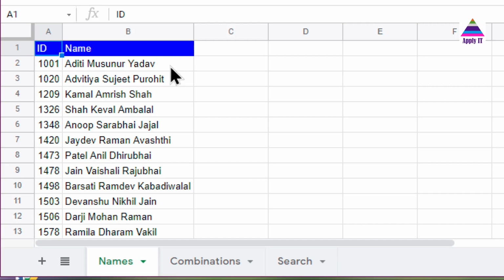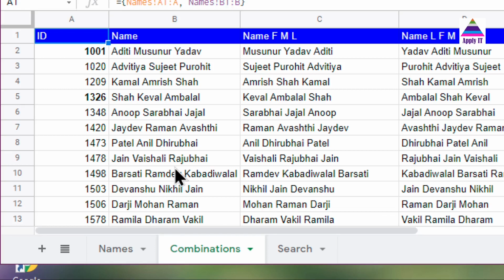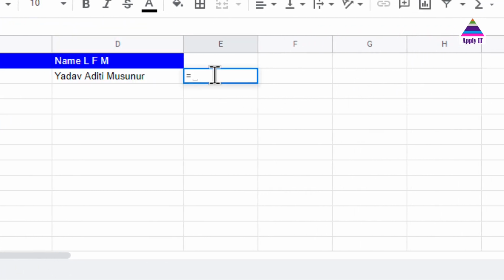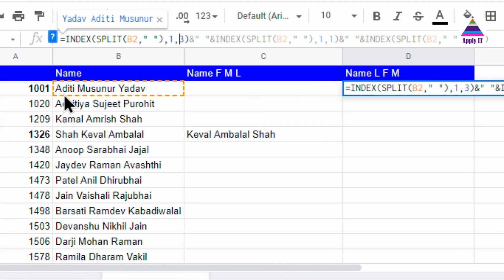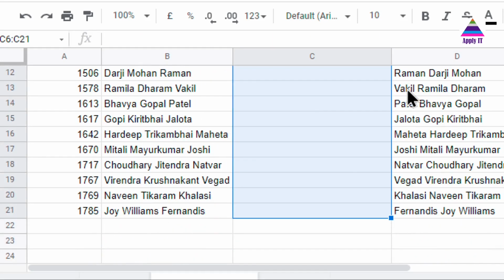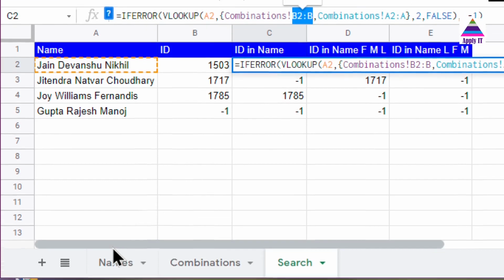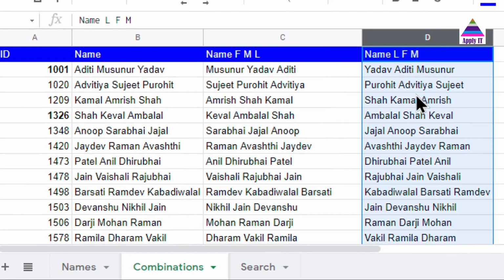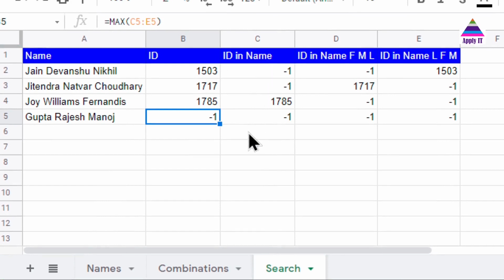How to Search names in any formats Last First Middle or First Middle Last | Tutorial | Google Sheet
Names of persons can be in either Last Name First Name Middle Name format (LFM) or First Name Middle Name Last Name format (FML).
During data collection, if any specific format was not followed, a person may write name in any format.
If we have to search names of persons from the data that can contains names in any formats, normal search or VLOOKUP will not work.
Step by step, this video demonstrates how we can solve this problem. This video also answer many questions such as
How to search name in google sheet
How to search name in Microsoft excel
What is name format
First Name Middle Name Last Name
Name Search box
Create a search box
Search for surname first name middle name format
Search for last name first name middle name format
Search for first name, middle name last name
Search for first name, middle name surname
Extract separate first name, middle name, and last name in google sheet
How to separate names in Microsoft excel
How to split first, middle, and last name in excel
How to split first, middle, and last name in Google Sheet

Timestamp:
00:00 Introduction
01:00 Understand First Name, Middle Name, and Last Name and Search
02:32 Prepare Possible Combinations of Names
04:13 How Split Works
04:51 Create name in LFM format
07:29 Create name in FML format
08:55 Search a name in all formats
13:26 Prepare the final result
14:59 Outro